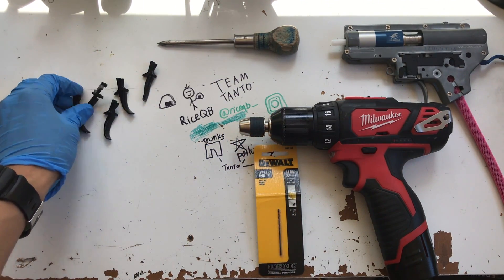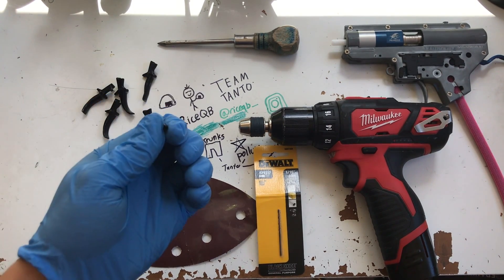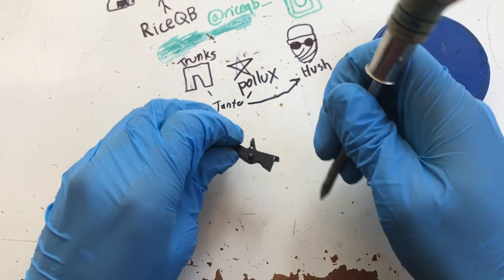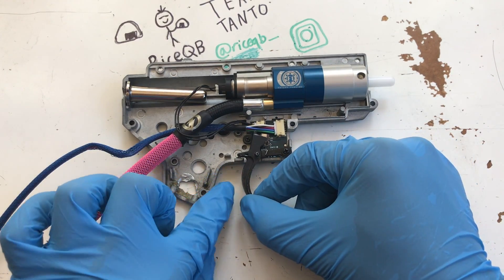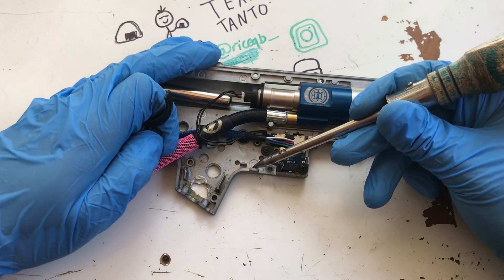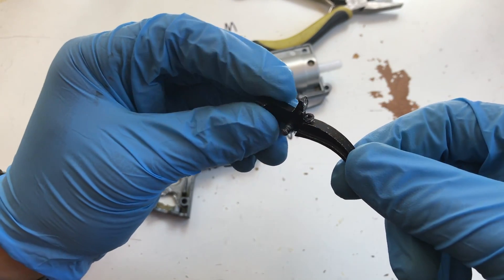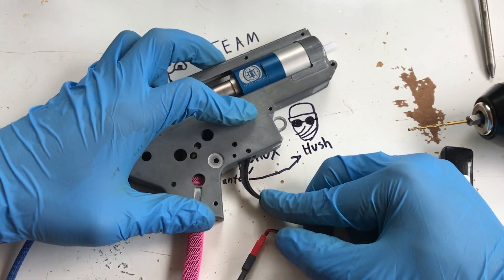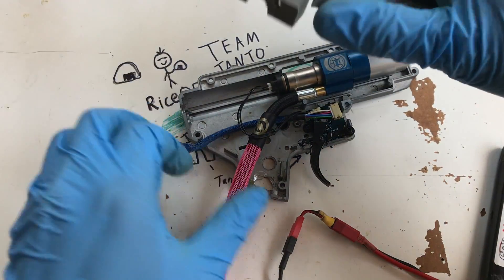DIY: Hair trigger mod on any V2 trigger?!?!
Well, probably the most requested video, here is the video you guys have all been waiting and asking for.
Urgent question?

Tiny Screw set:
or
It can be found in a local hardware store.